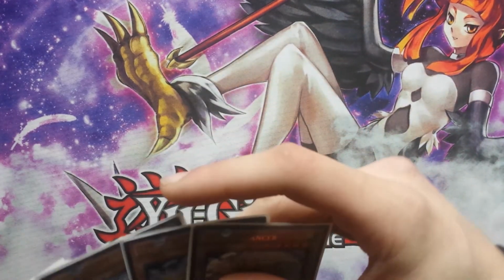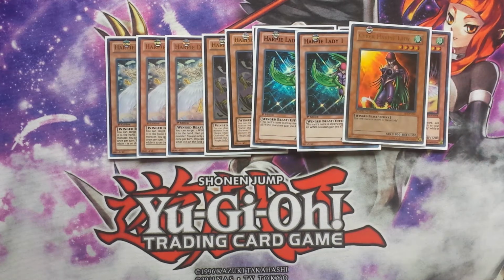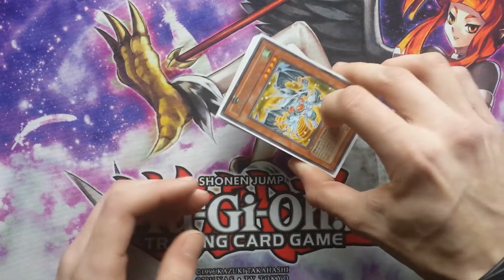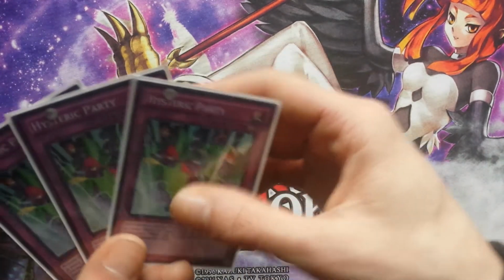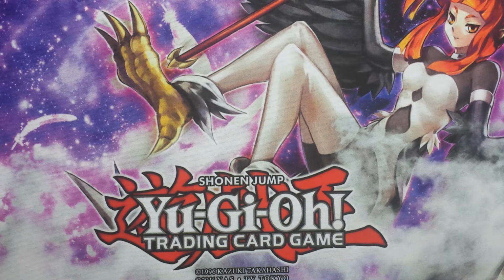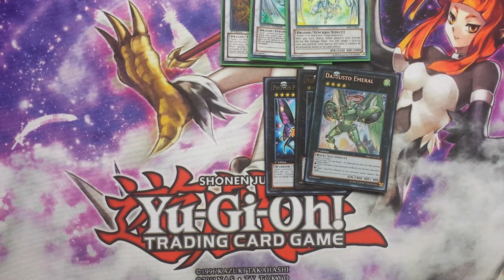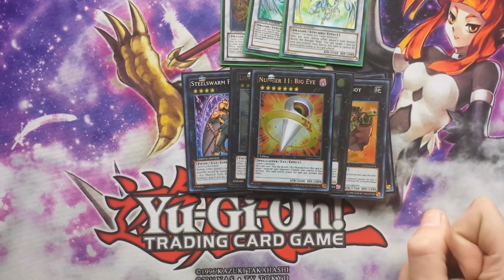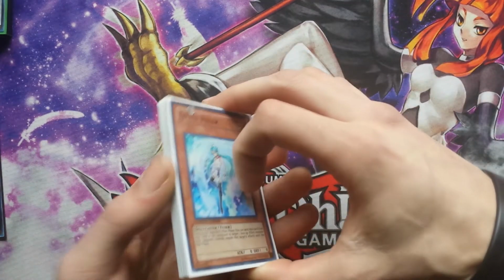Yu-gi-oh harpie deck list